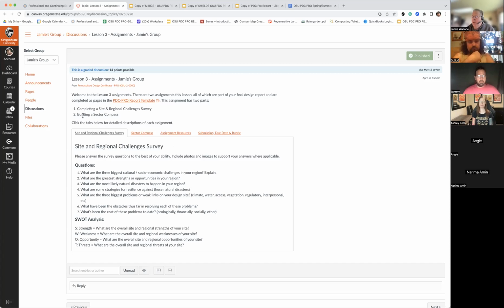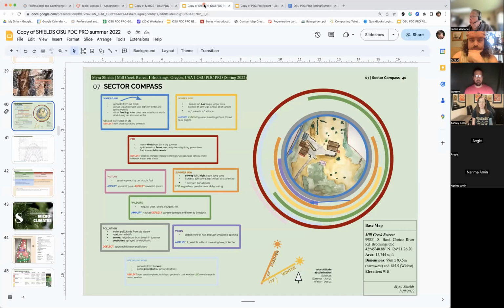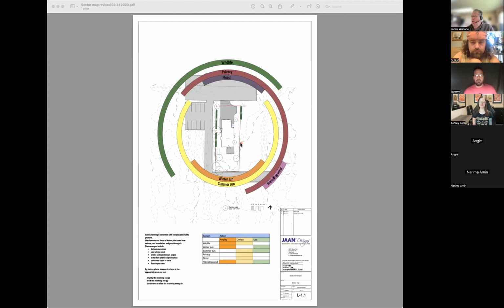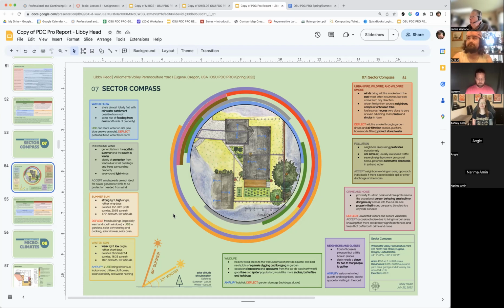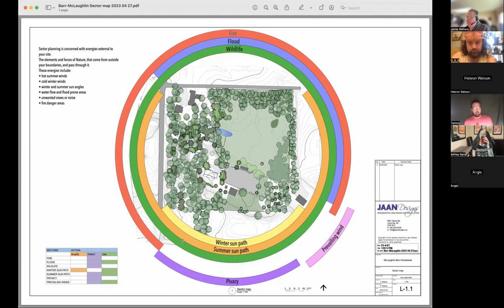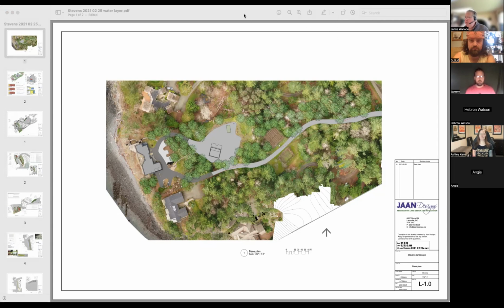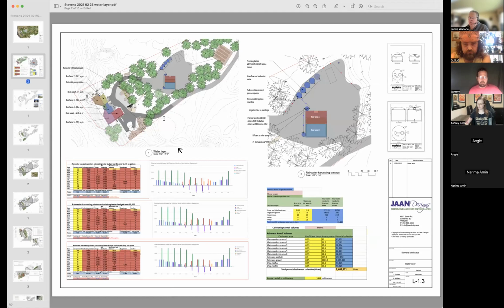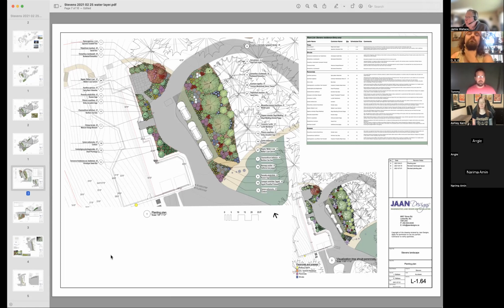OSU PDC PRO-Spring/Summer 2023-Lesson 3/10 Q&A Sector map, site and regional challenges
Today we look at lesson three with a focus on the sector compass and how this is a great step to build your site analysis.